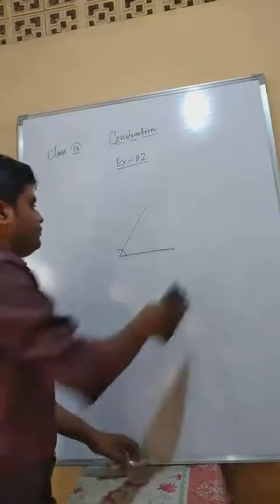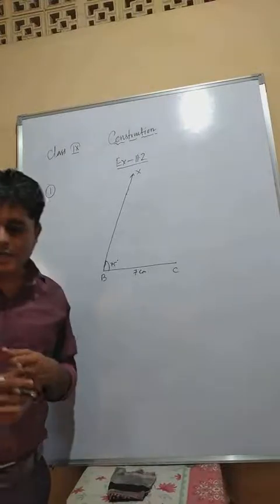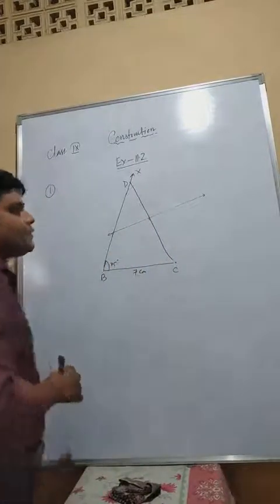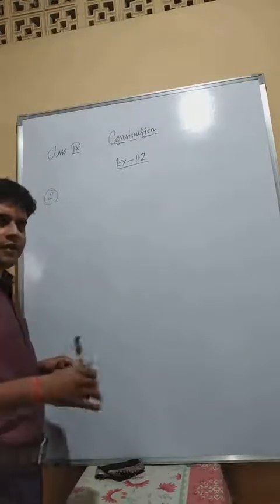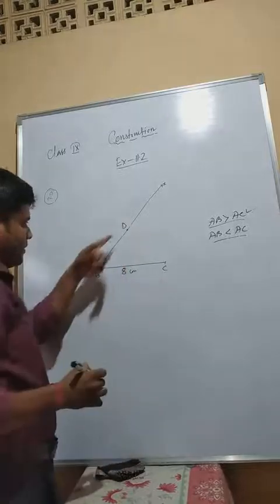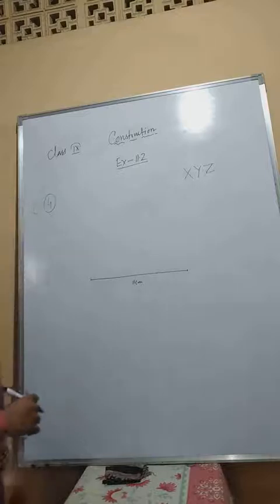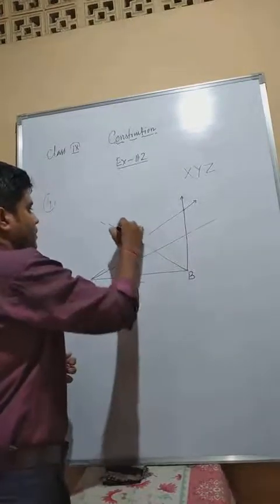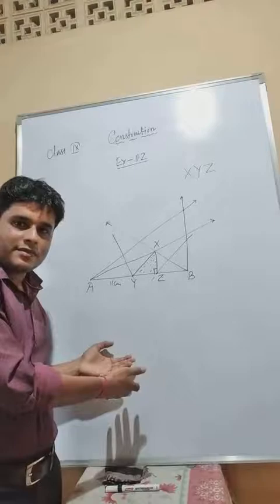Class ix, Construction